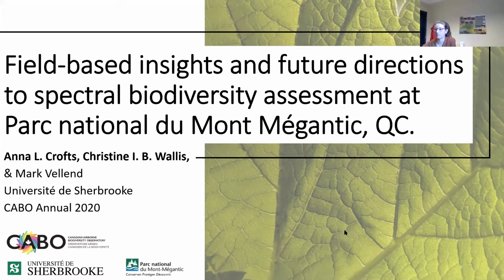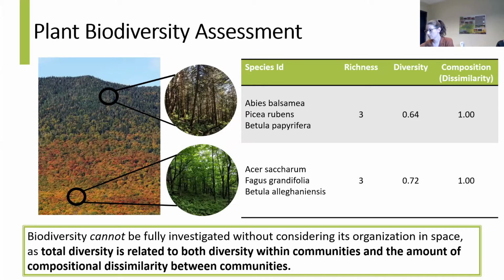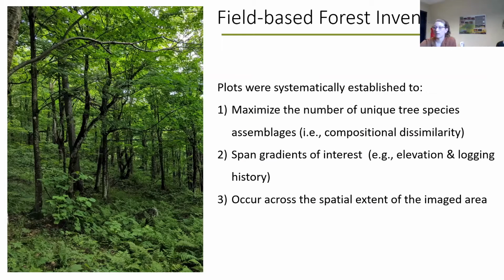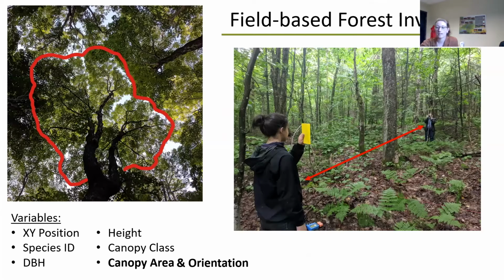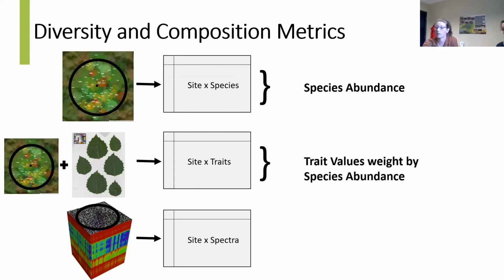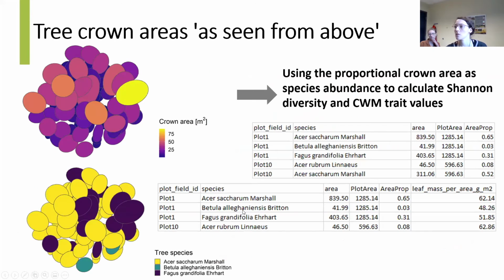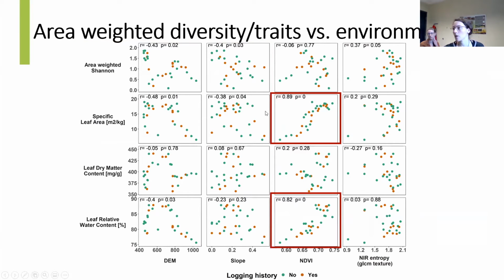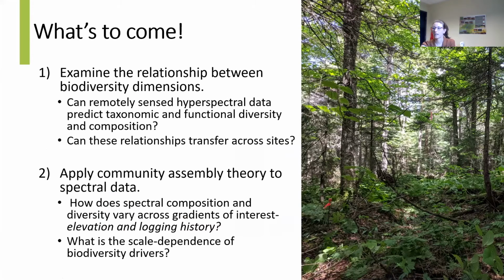Anna L. Crofts and Christine I. B. Wallis (Université de Sherbrooke)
Field-based insight and future directions to spectral biodiversity assessment at Parc national du Mont Mégantic, QC

To date, we are limited in our ability to interpret remotely-sensed spectral reflectance patterns without corresponding field-based data. With the ultimate goal of being able to assess plant biodiversity remotely – and, therefore, at temporal and spatial scales infeasible using field-based methods alone; there is a concerted effort to better understand how variation in spectral reflectance relates to more conventional biodiversity dimensions (i.e., metrics quantified using field-based plant community data). Here, we will provide an overview of the field-based data collected over the past two growing seasons at the two forested Canadian Airborne Biodiversity Observatory focal sites: Parc national du Mont Mégantic and Parc national du Mont Saint Bruno. Then, we will present preliminary findings on how field-based metrics of tree community diversity and composition vary across topographical and logging history gradients at Mont Mégantic. The ability to relate hyperspectral imaging data to these field-based biodiversity metrics, and subsequent application of hyperspectral data, is inherently dependent on the congruence between field-based and remotely-sensed data. We will conclude with thoughts on alternative ways to calculate field-based abundance metrics, with our objective being to better quantify the tree community imaged by aerial hyperspectral sensors. To contextualize the issue, and help understand the vertical structure of tree communities, we will address the differences in tree diversity and composition among crown canopy classes (i.e., a categorical variable characterizing the vertical position of a tree’s canopy).

Presentation recorded during the 3rd CABO Annual Meeting (9th November 2020).